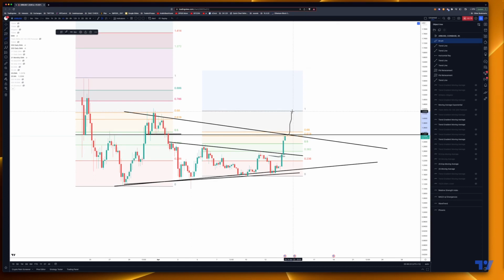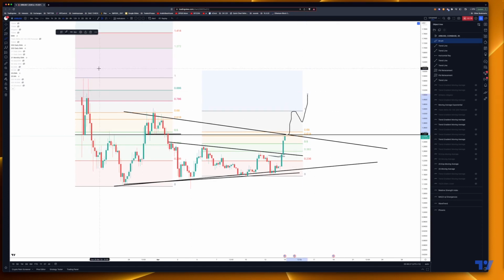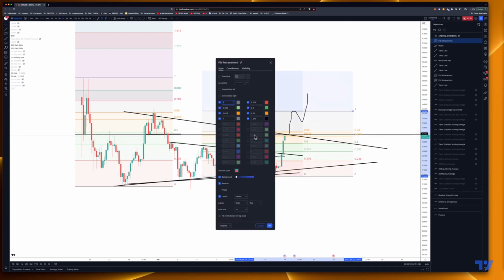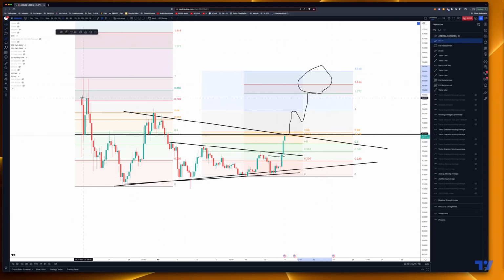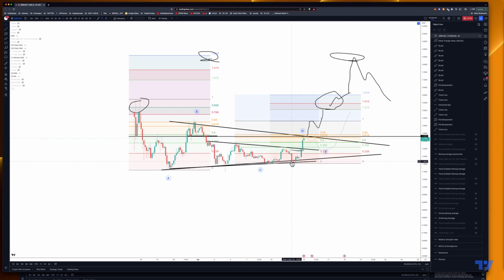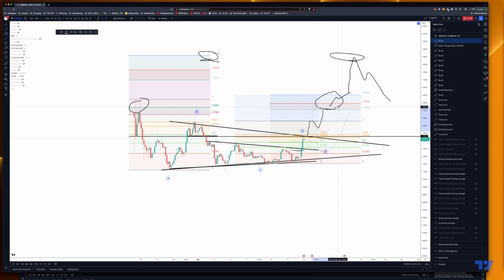looking good and to continue bullish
Hi traders,

ARB looking very bullish and might just run away.

Here are my thoughts with a few possible scenarios.

Regards,
S.SAri